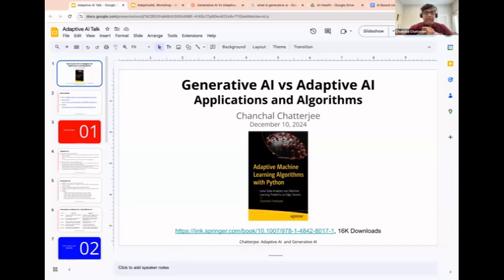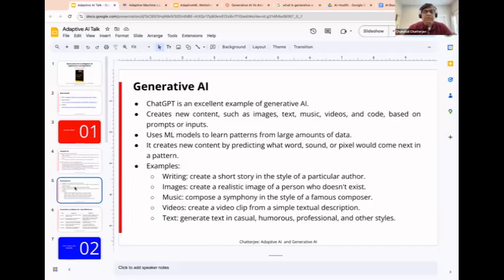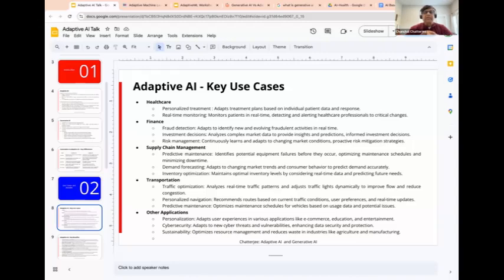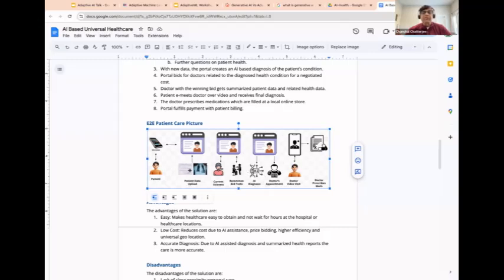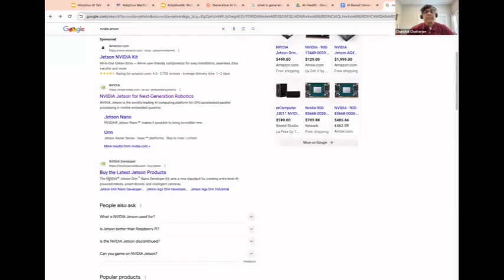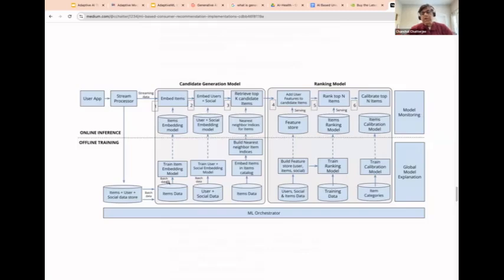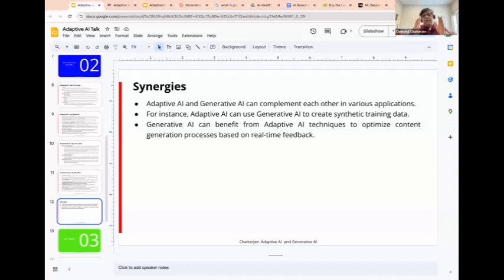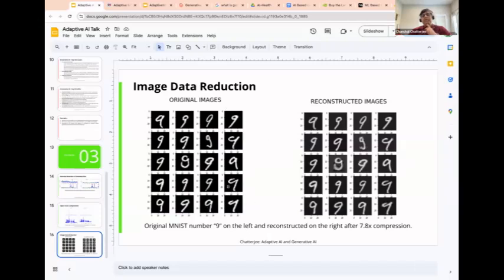Generative AI vs Adaptive AI - Applications and Algorithms - Chanchal Chatterjee Nvidia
Topic:
Generative AI vs Adaptive AI - Applications and Algorithms

Abstract:
The talk offers the basics of Generative AI and Adaptive AI and discusses the two learning approaches. We further discuss applications, human interactions, complexity and use cases for both approaches. In the process, we discuss how the 2 approaches compare and contrast. We also discuss the ways each approach can benefit from the other. We take a use case of dynamic decision making and demonstrate how both approaches can be applied in a real-world scenario.

Speaker Bio:
Chanchal Chatterjee, Ph.D, held several leadership roles in machine learning, deep learning and real-time analytics. Chanchal is currently leading Deep Learning software at NVIDIA server platforms. In the past, he led many ML/AI projects at Google Cloud Platforms with Fortune 500 customers in several verticals. Chanchal received an Outstanding paper award from IEEE Neural Network Council for adaptive learning algorithms recommended by MIT professor Marvin Minsky. Chanchal also has a book titled Adaptive Machine Learning Algorithms with Python which has exceeded 15K downloads.